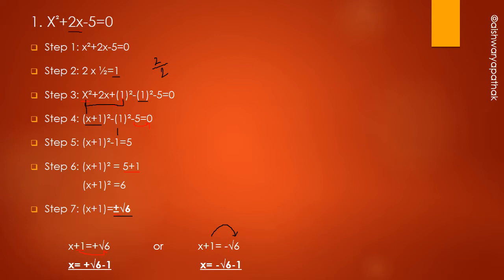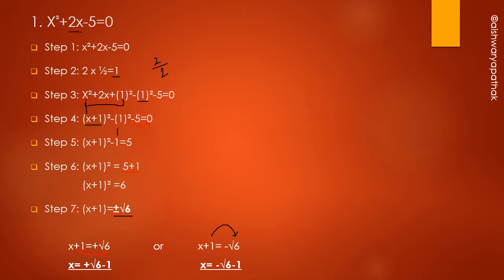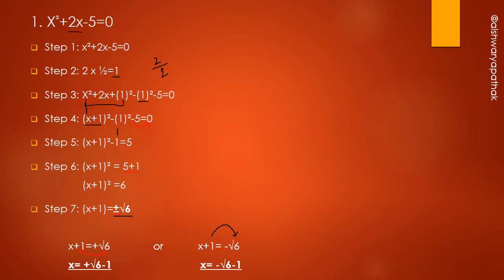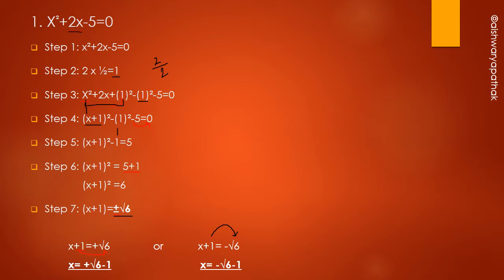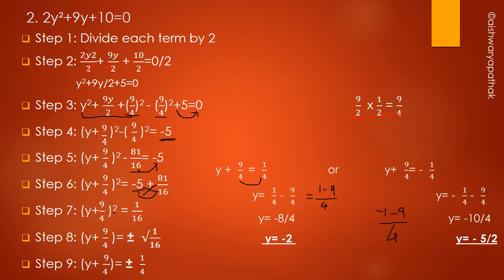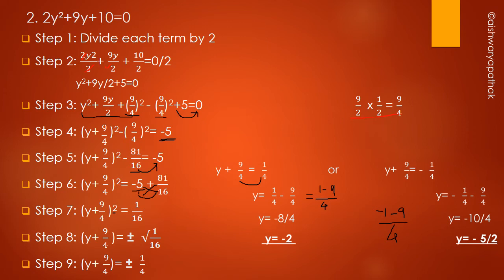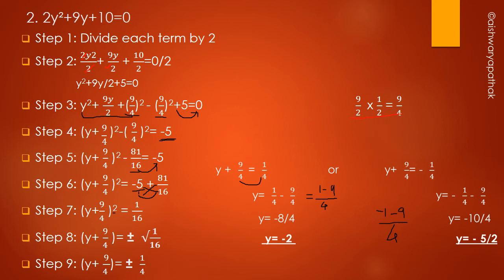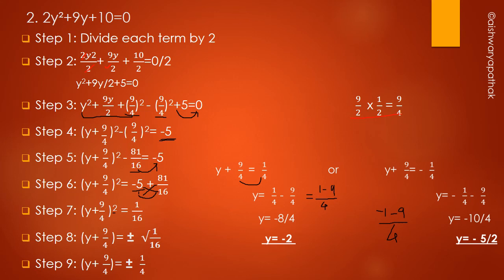Quadratic equation | Completing the square method | STD 10th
Any questions or  queries related to topic